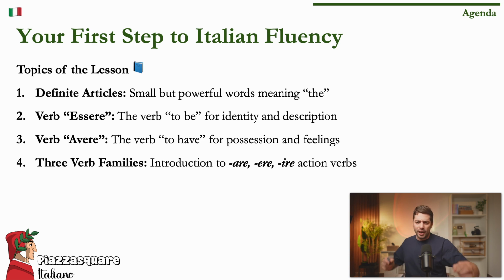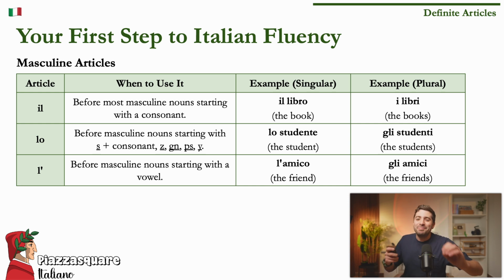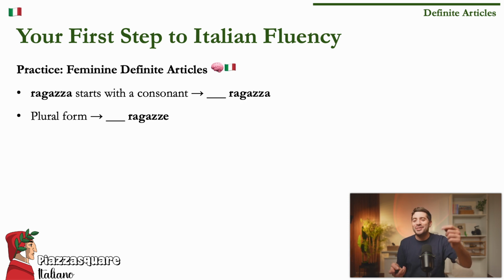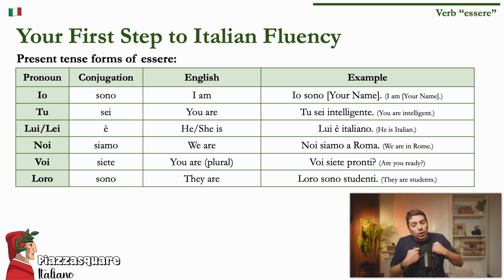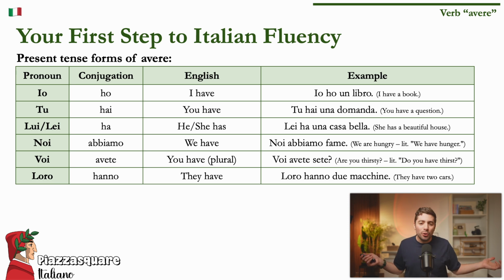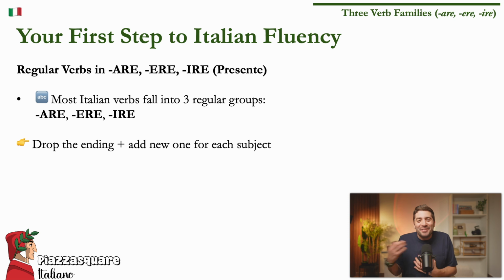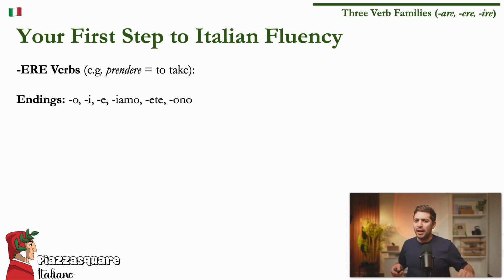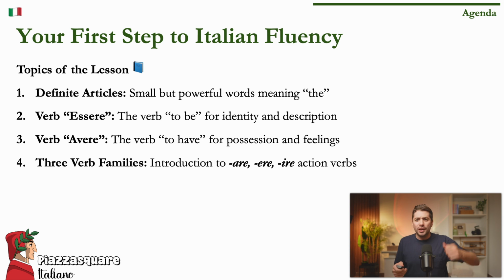I Bet You Can Speak Italian After This 17-Minute Video (BEGINNER CLASS)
Ready to go from zero to speaking your first real, grammatically correct Italian sentences? This complete 17-minute lesson is the only introduction to Italian you'll ever need to build a solid foundation for fluency.

🇮🇹 IN THIS LESSON, YOU WILL MASTER:

✓ Italian Definite Articles (the words for "the": il, lo, la, l', i, gli, le)
✓ The #1 Most Important Verb: "Essere" (to be)
✓ The #2 Most Important Verb: "Avere" (to have)
✓ The Secret Pattern to Conjugate Thousands of Regular Verbs (-are, -ere, -ire)

This is the perfect first step for anyone who wants to learn how to speak Italian and understand its beautiful structure. By the end, you won't just know words—you'll know how to build the language.